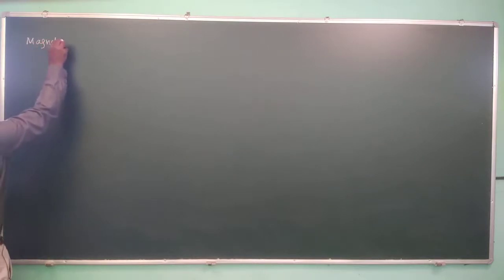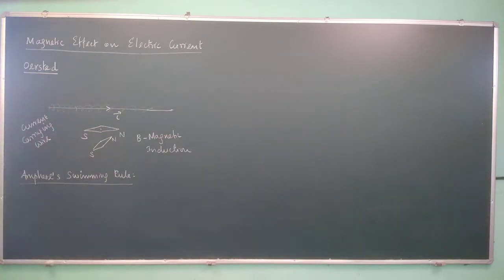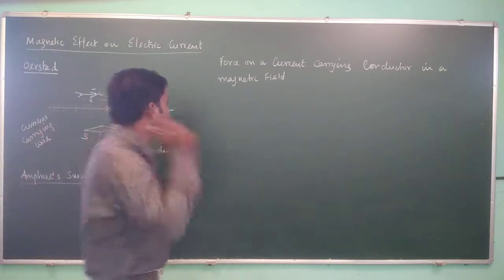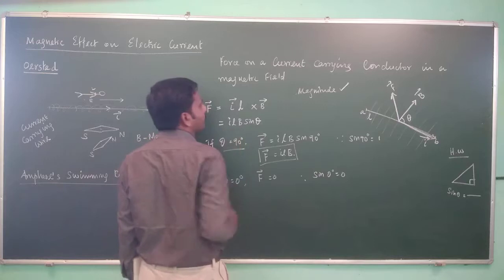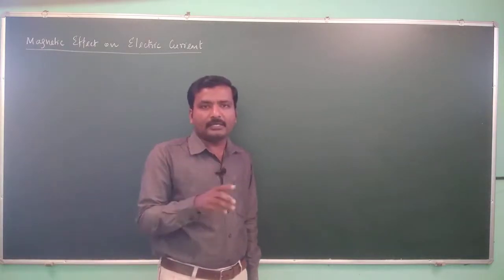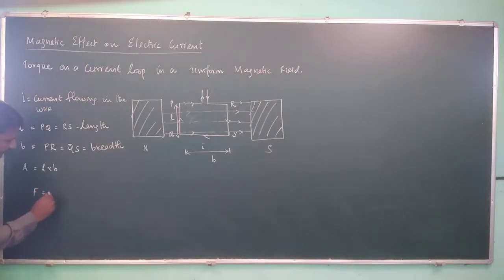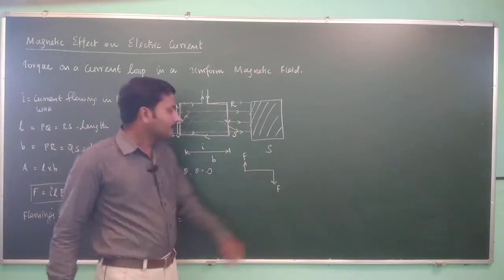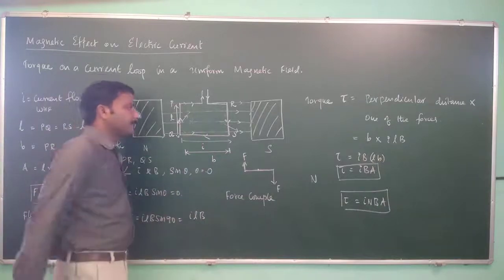Electricity and Electronics - Lecture 19